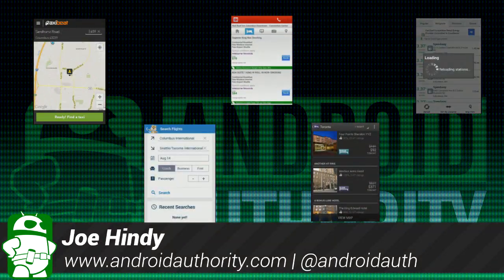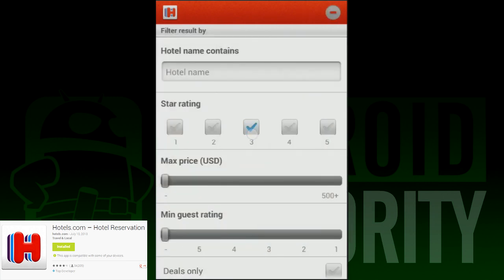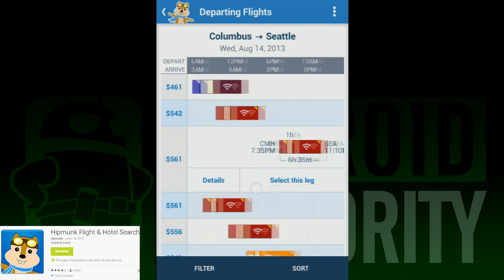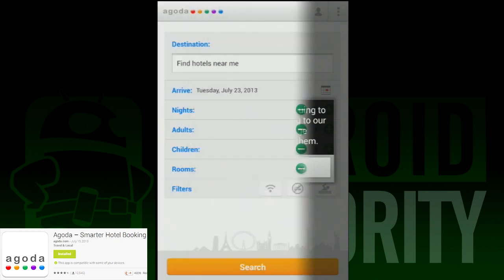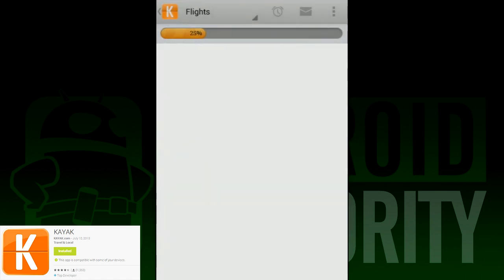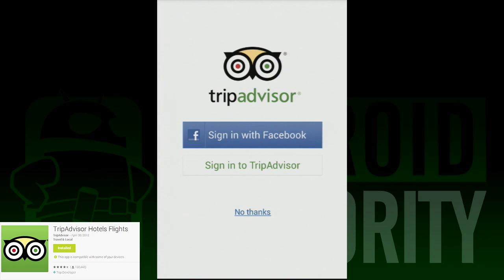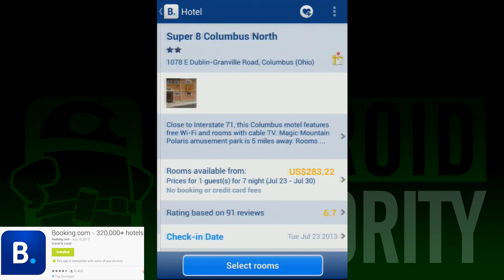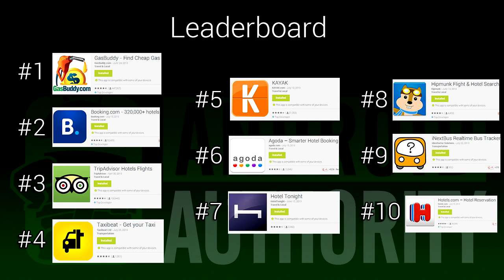The best travel apps for Android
Traveling can be a real pain in the rear end. However, if you have the right app, it can make things a lot easier. Today we take a look at some of the best traveling apps for Android.